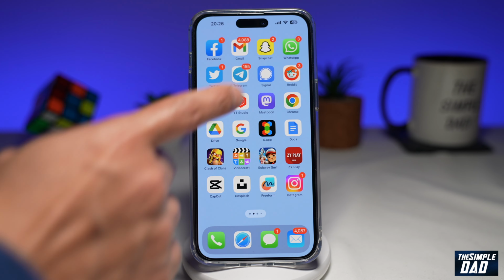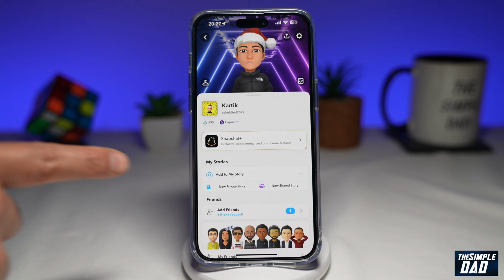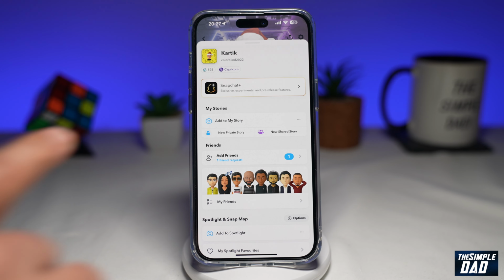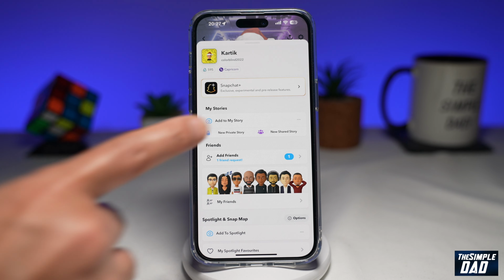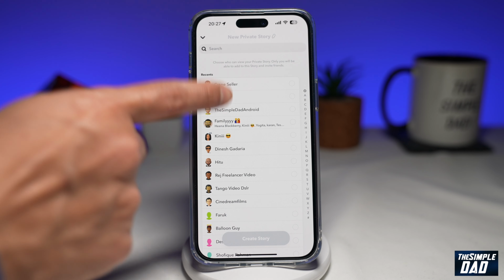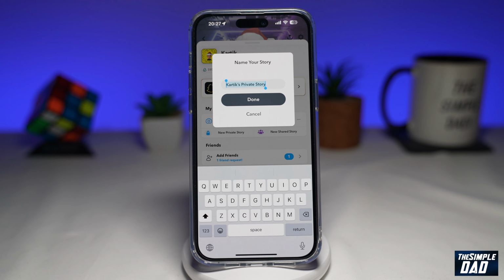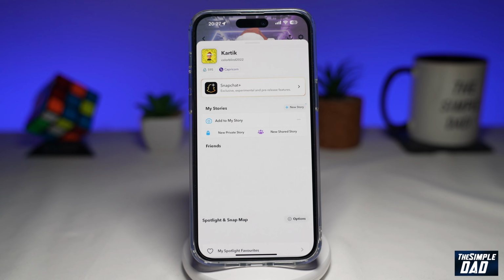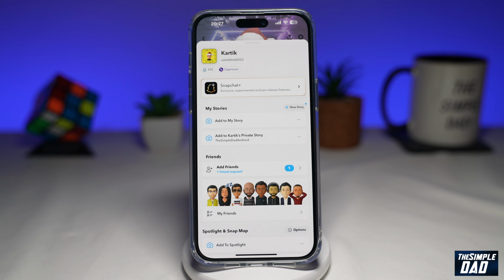How to Create Private Story on Snapchat (2023)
00:00 Intro
00:10 Like or no Like
00:20 How to Create Private Story on Snapchat